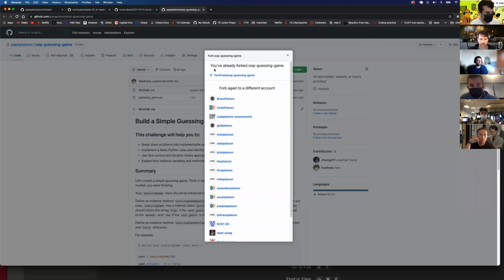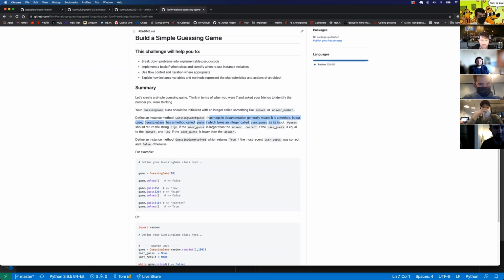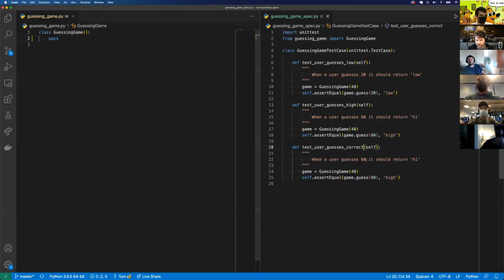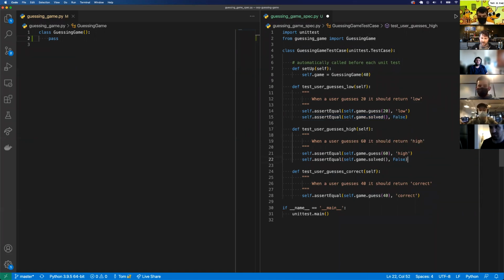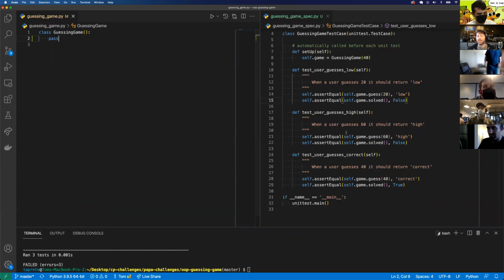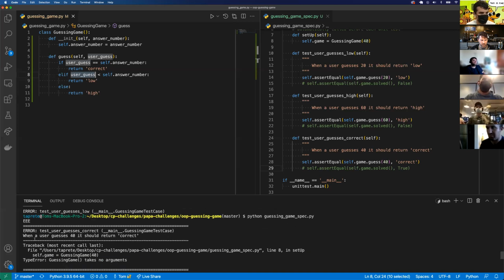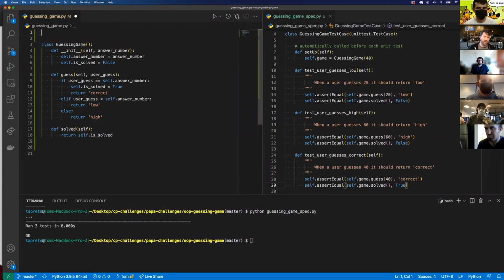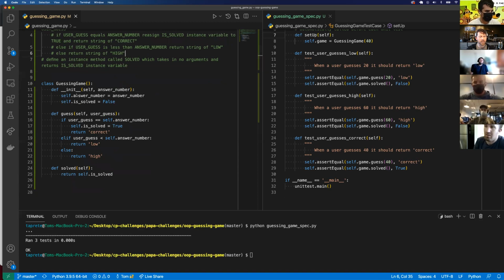W2D2: Guessing Game Review (2 of 3)